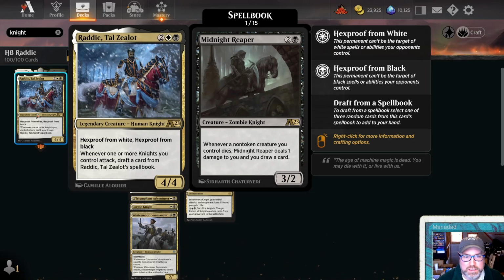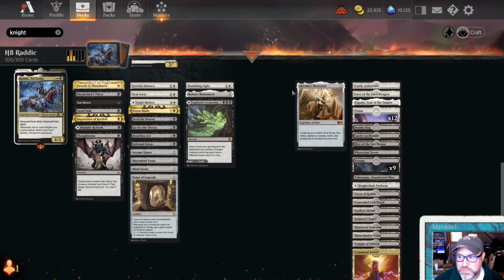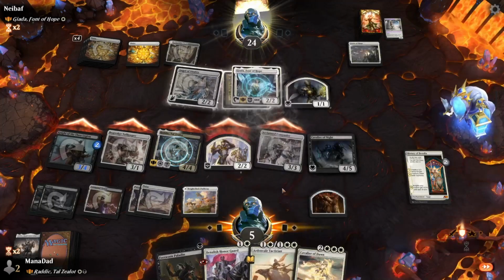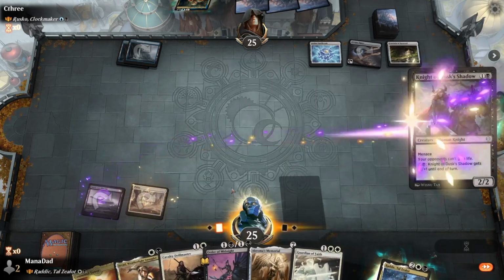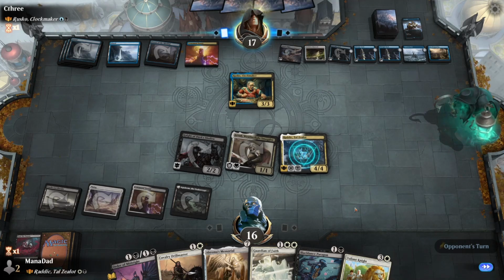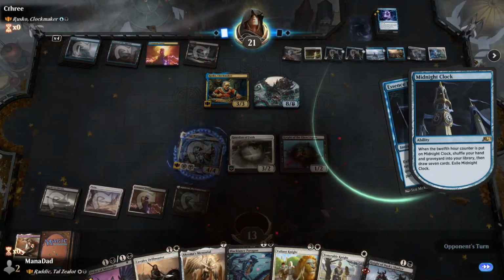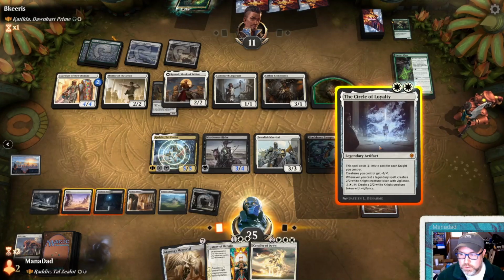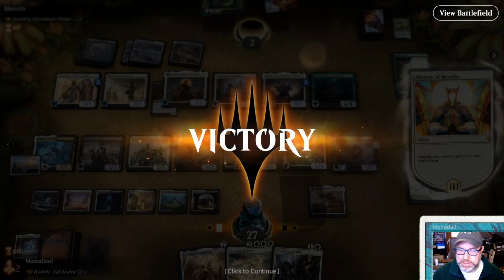KNIGHT TRIBAL with Raddic, Tal Zealot ☀️💀 | Tribal Tuesdays Historic Brawl Commander | MTG Arena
Raddic, Tal Zealot is a surprise new Knight Tribal commander. Let's take this classic tribe for a new spin and see what Raddic can bring to the (round) table. Will Circle of Loyalty finally be broken?

00:00 Deck tech
05:10 Game 1 vs Giada, Font of Hope
15:52 Game 2 vs Rusko, Clockmaker
25:13 Game 3 vs Katilda
37:38 Wrap Up